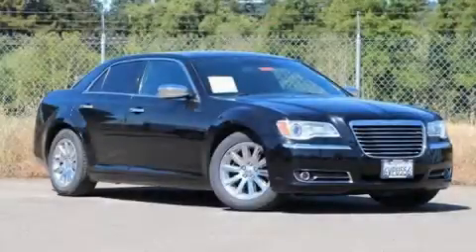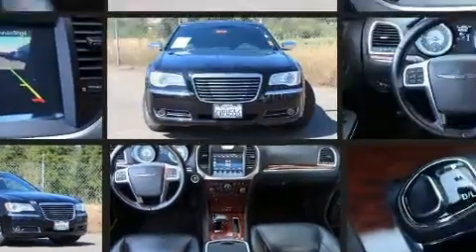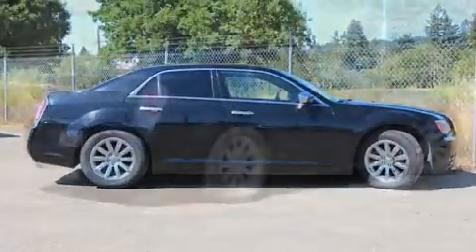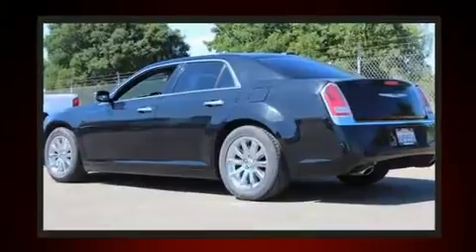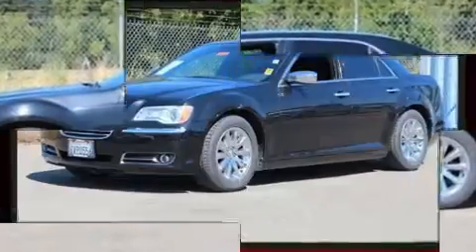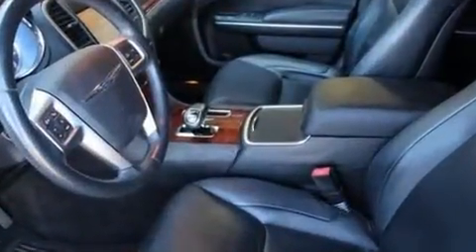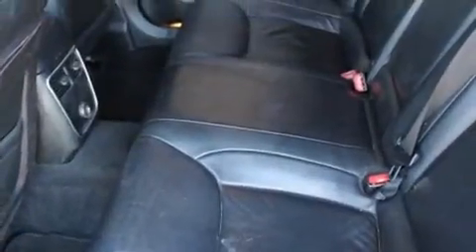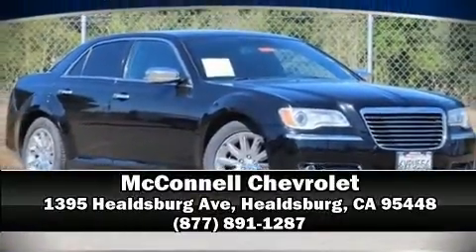2012 Chrysler 300 Limited in Healdsburg, CA 95448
McConnell Chevrolet

You can expect a lot from the 2012 Chrysler 300. This 4 door, 5 passenger sedan just recently passed the 60,000 mile mark! It features an automatic transmission, rear-wheel drive, and a refined 6 cylinder engine. All of the premium features expected of a Chrysler are offered, including: leather upholstery, a power seat, heated seats, telescoping steering wheel, power windows, an overhead console, and remote keyless entry. Chrysler ensures the safety and security of its passengers with equipment such as: head curtain airbags, front side impact airbags, traction control, brake assist, anti-whiplash front head restraints, a panic alarm, and 4 wheel disc brakes with ABS. With electronic stability control supplementing mechanical systems, you'll maintain precise command of the roadway. It also arrives with a Carfax history report, providing you peace of mind with detailed information. Our sales staff will help you find the vehicle that you've been searching for. We'd be happy to answer any questions that you may have. Please don't hesitate to give us a call.